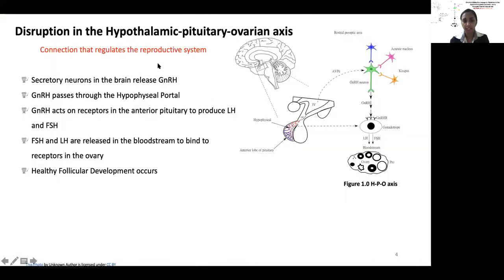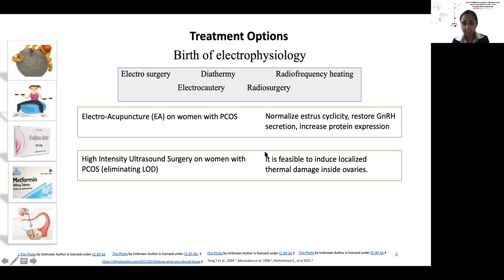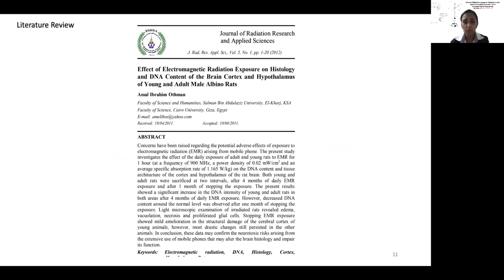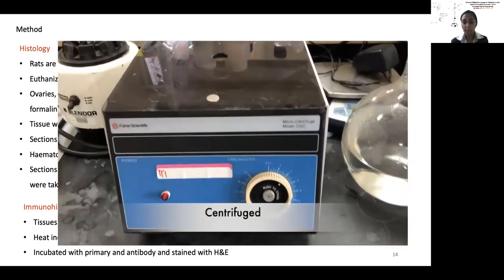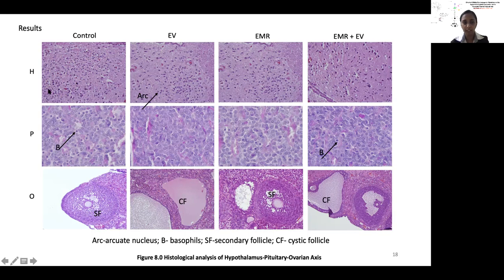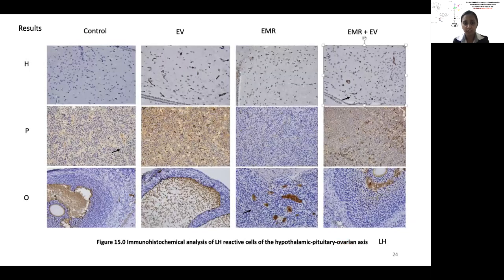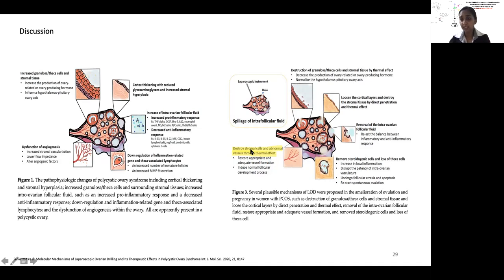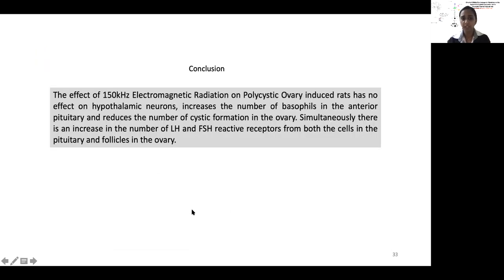Ph.D Seminar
Effect of 150kHz Electromagnetic Radiation of the H-P-G axis of rats induced with Polycystic Ovaries
This research gives information on the effect of the intermediate frequency on rats induced with PCO using an EV animal model. Feel free to continue research in this using other PCO models.